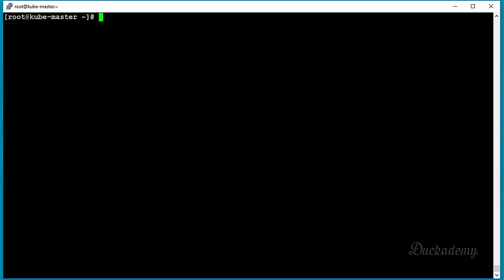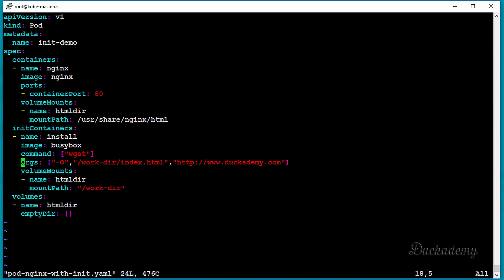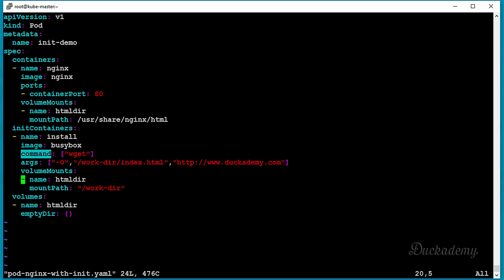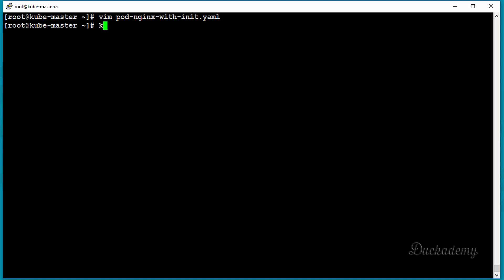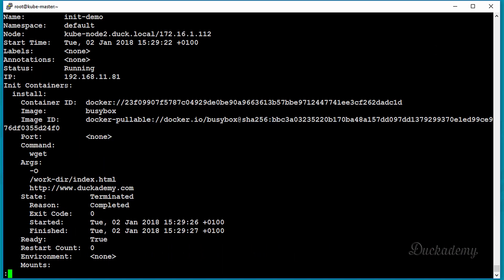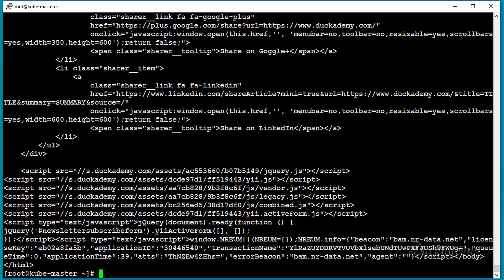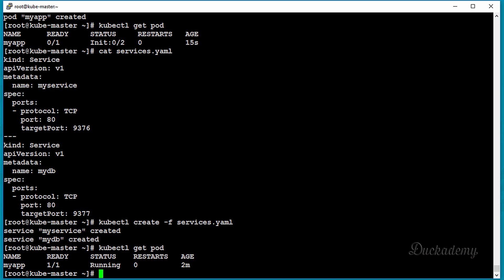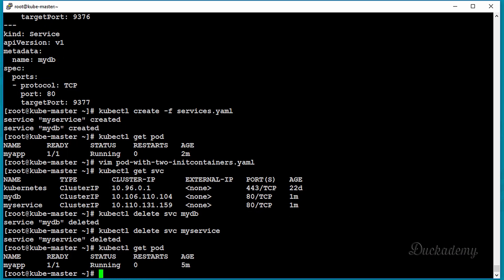initContainers and multi-container PODs tutorial - Kubernetes Administration for beginners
This Kubernetes tutorial is the fourth video of the Kubernetes Administration course at Duckademy.

In this Kubernetes tutorial:
- Purpose of initCointainers
- How initContainers work
- Creating multi-container PODs